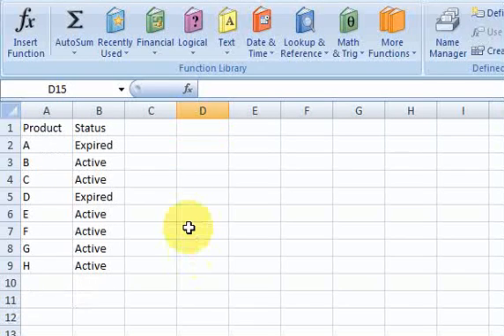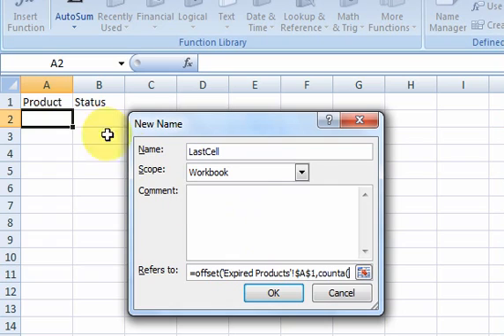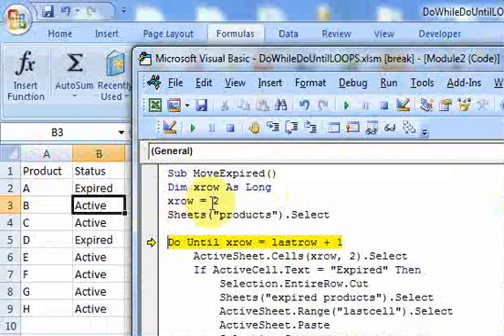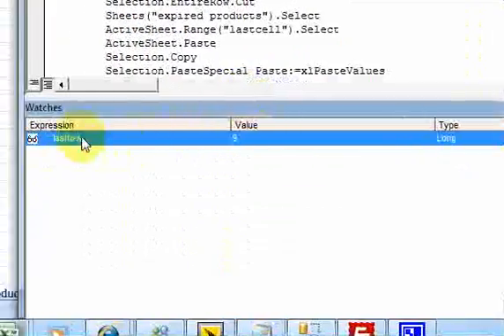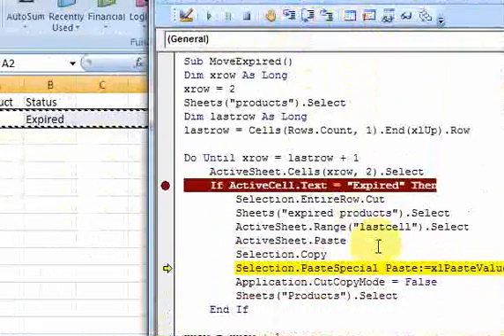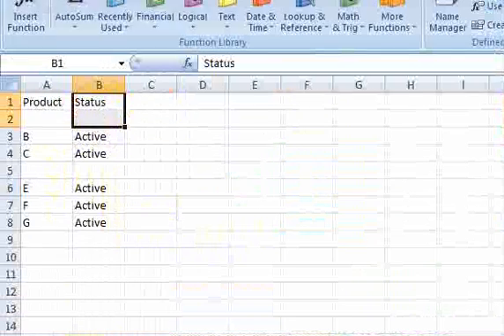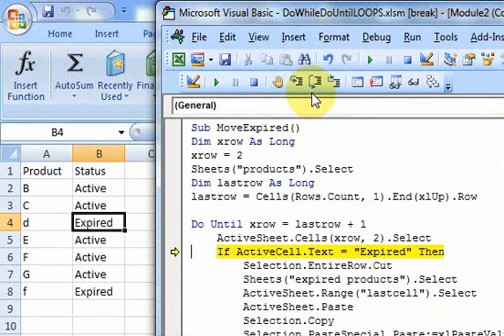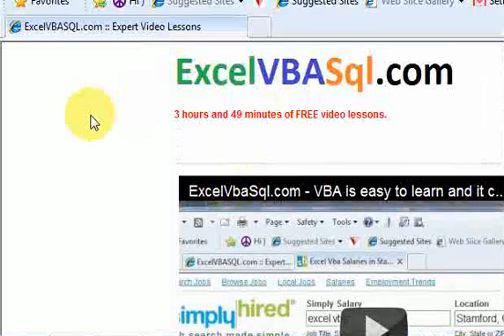Loop Down Rows and Move rows to another sheet in Excel using VBA- Download Files at ExcelVBASql.com!